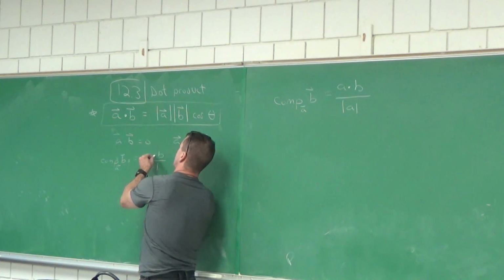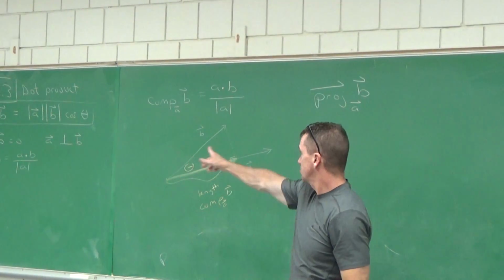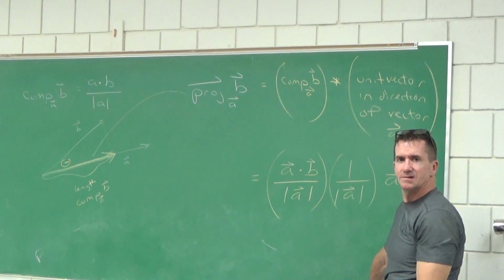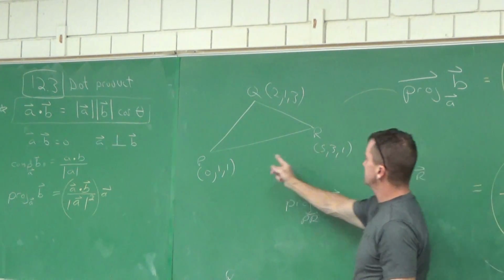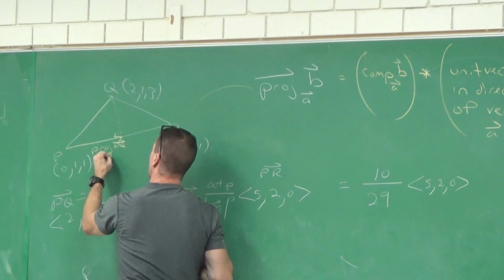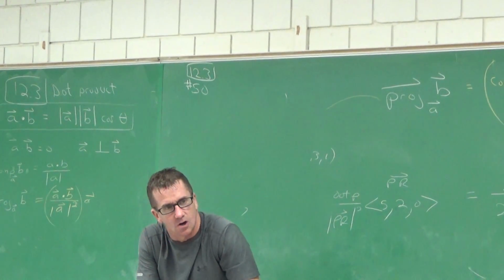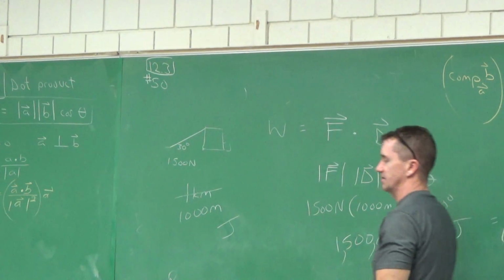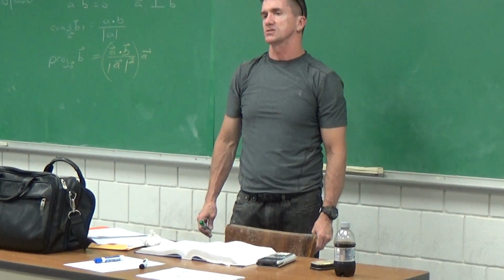Calc 3 Lec #2 Pt. 2 00361